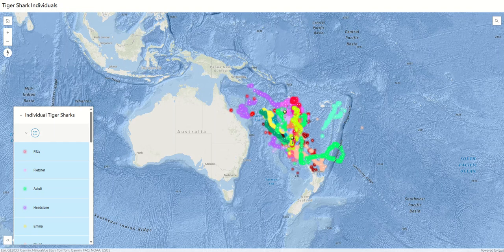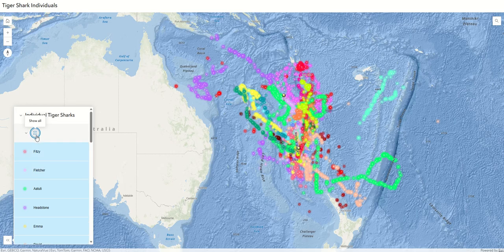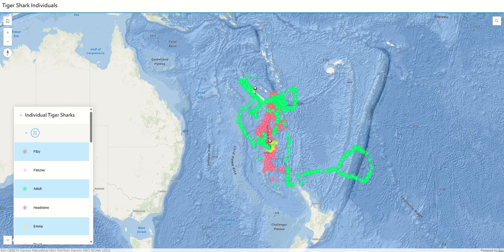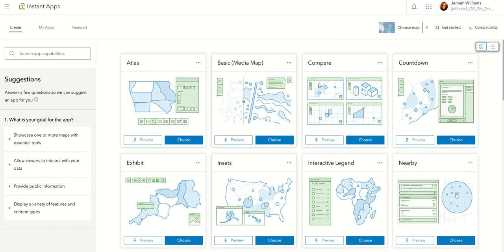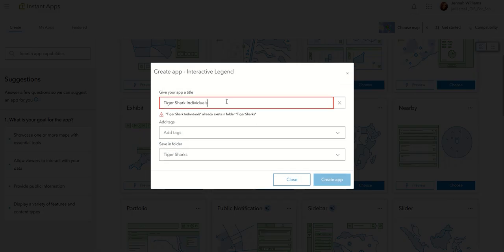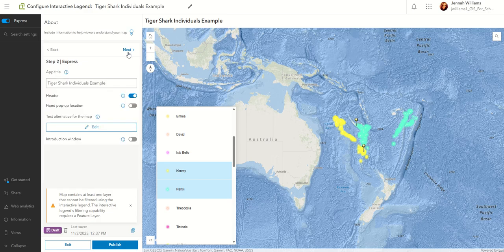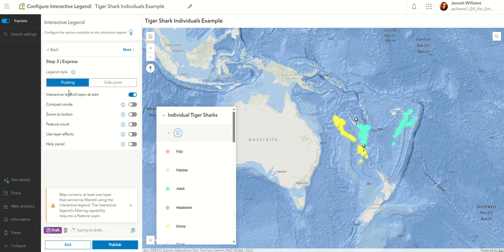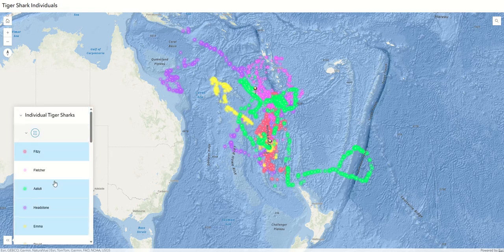Interactive Legends in AGOL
Using Instant Apps in ArcGIS online, this video showcases how to get interactive and immersive legends for your maps.